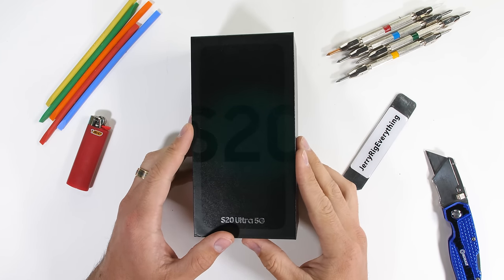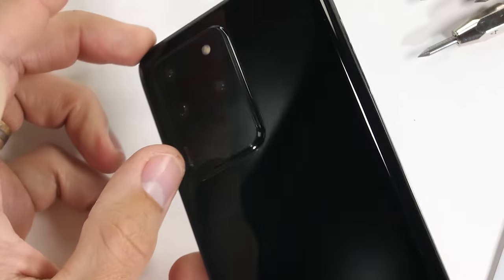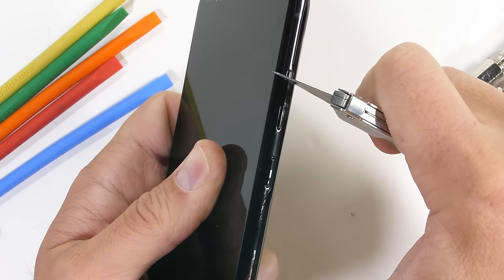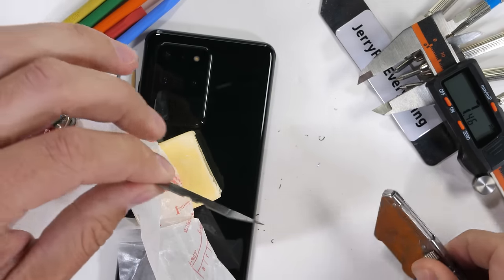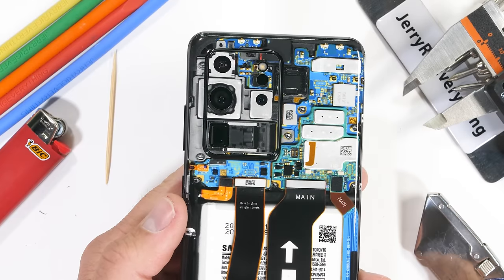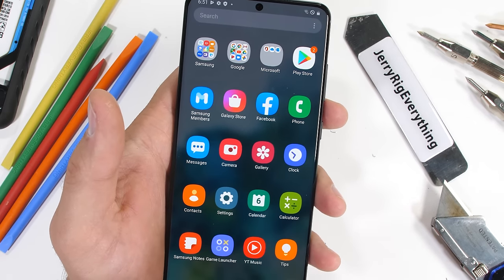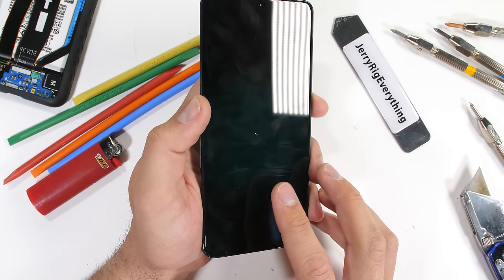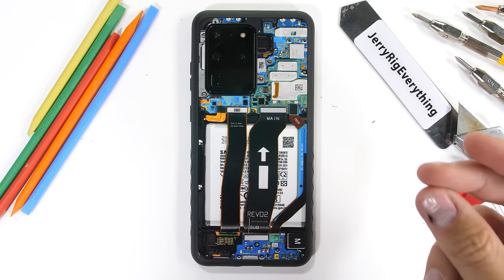Samsung Galaxy S20 Ultra Durability Test! - Is it... Ultra Strong?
Its time to see if the Galaxy S20 Ultra can live up to its name. The with the word 'Ultra' in its name, the Galaxy S20 Ultra sounds like the biggest, baddest, best smartphone on the market. But... in reality, it is a great combination of specs, but they are all specs weve seen before in other phones. There is nothing *new* with the S20 Ultra; nothing more than the incremental step forward we always get with new devices. But with that incremental improvement, the price took a huge hike. One small step for phones, but a giant leap for your wallet. ha. Just thought that up myself.